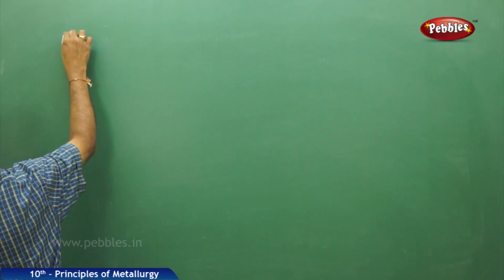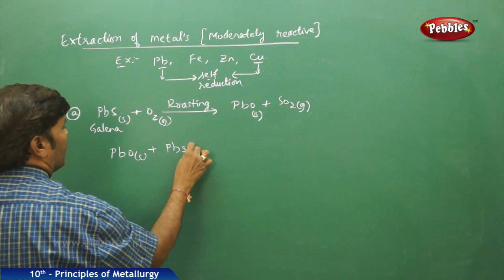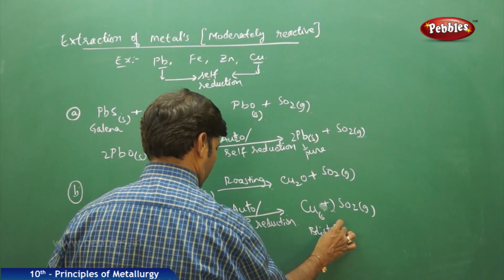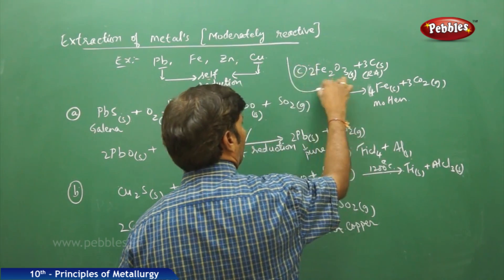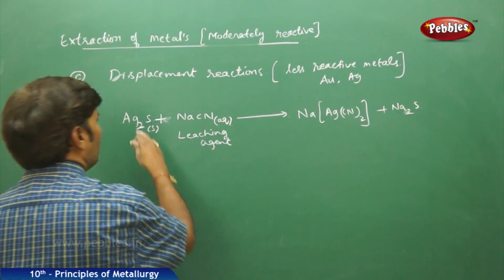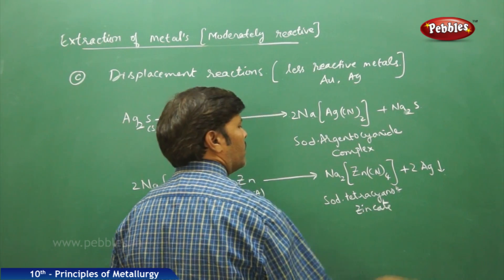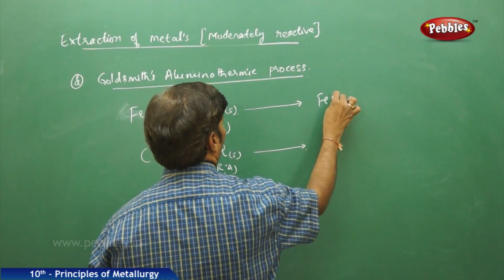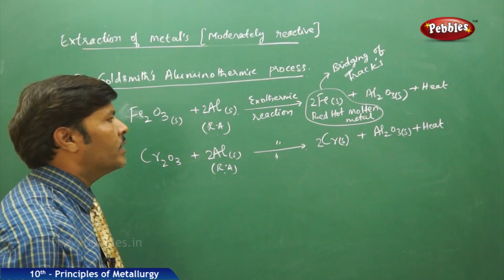Extraction of Metals: Principles of Metallurgy | Chemistry | Science | Class 10